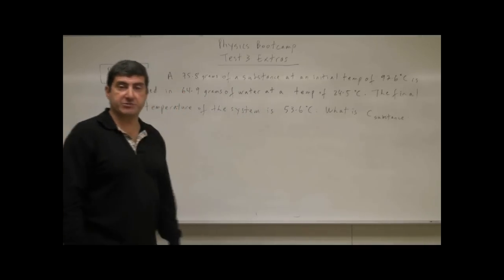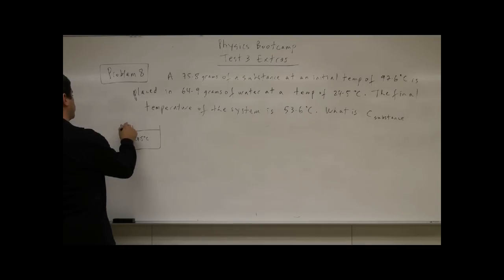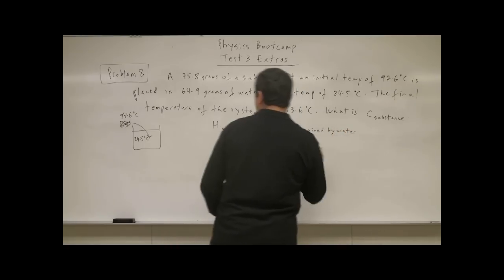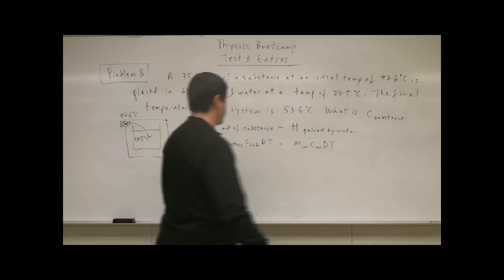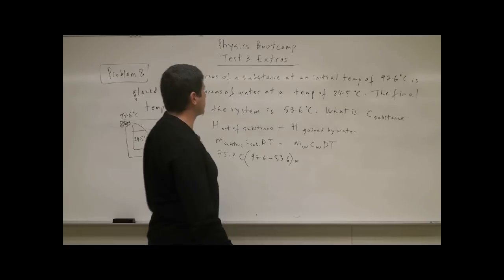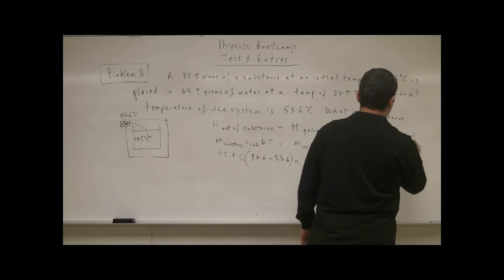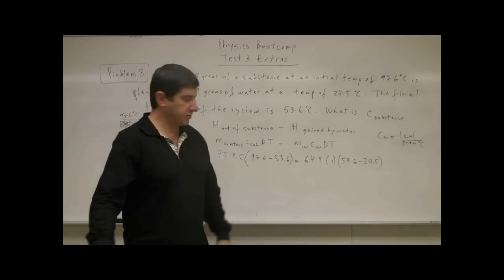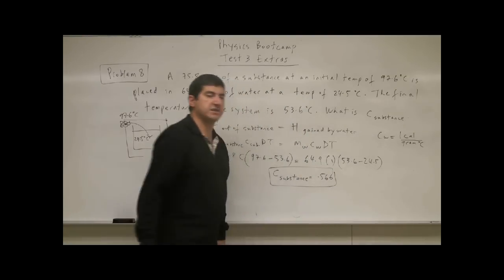PhysicsBootcampTest3ExtrasP7(Calorimetry).avi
This video is part of the Physics Bootcamp series. It covers the seventh of several extra problems for the Test 3 Review.
A 75.8 grams of a substance at an initial temperature of 97.6 Celsius is placed in 64.9 grams of water at a temperature of 24.5 Celsius.  The final temperature of the system is 53.6 Celsius.  What is the specific heat of the substance?